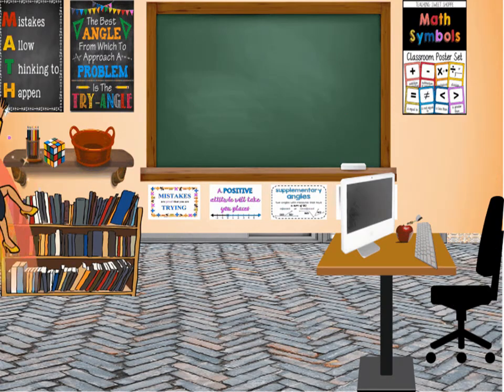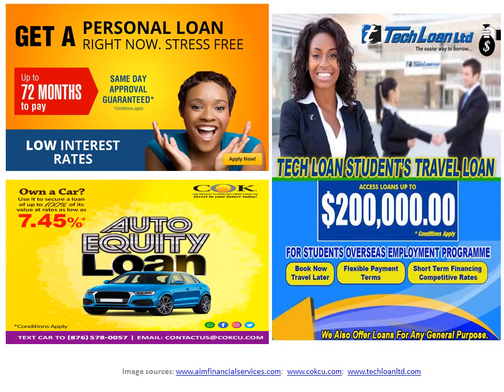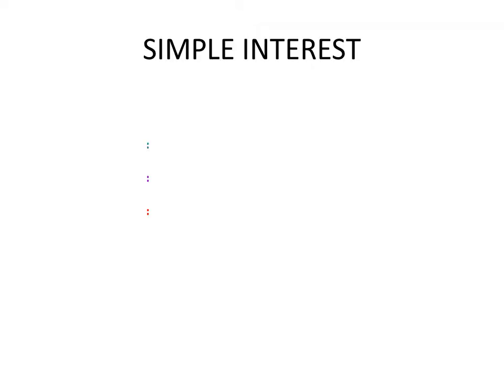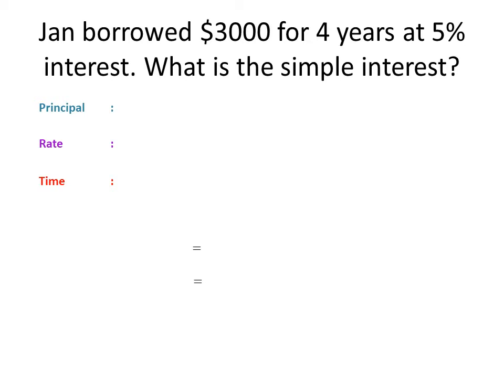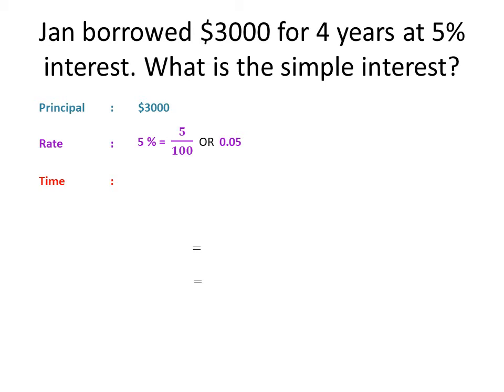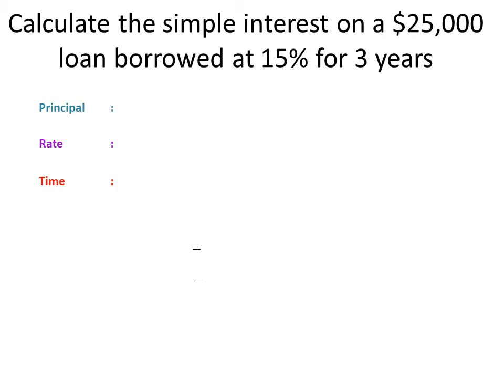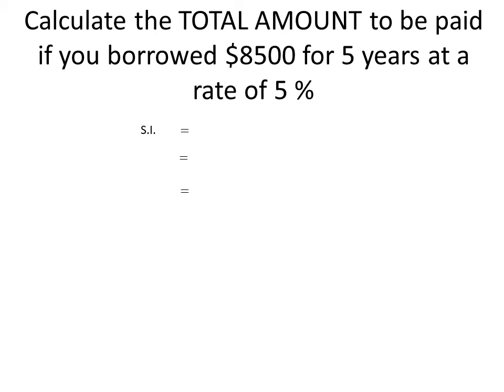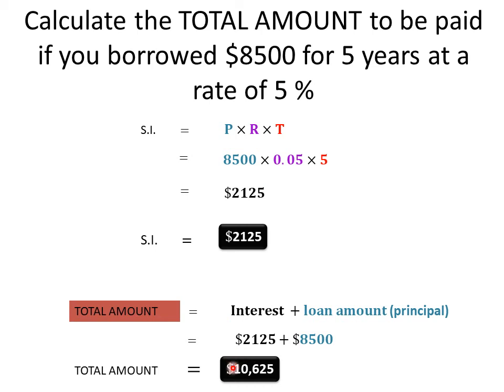Simple Interest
In this video, students will solve word problems involving simple interest. This is an introductory lesson that introduces students to the formula and real life application of simple interest. This topic is aligned with the Jamaican National Standards Curriculum